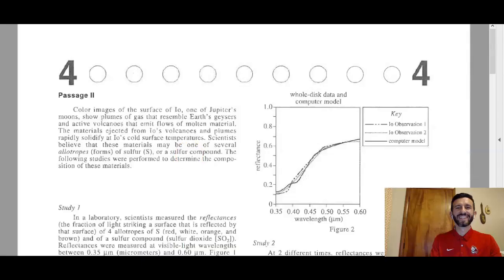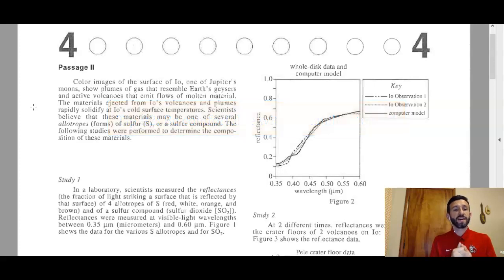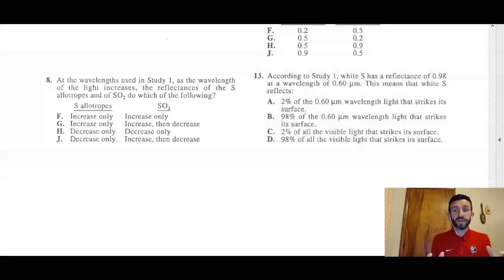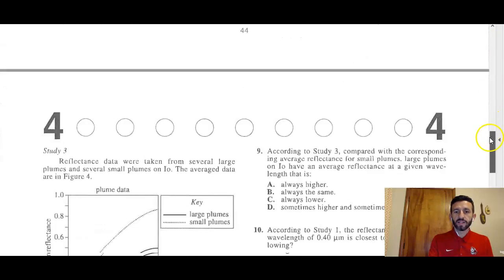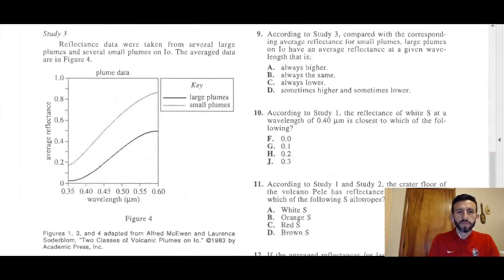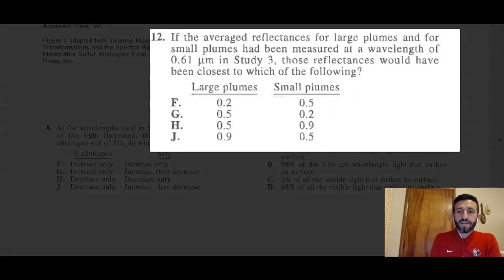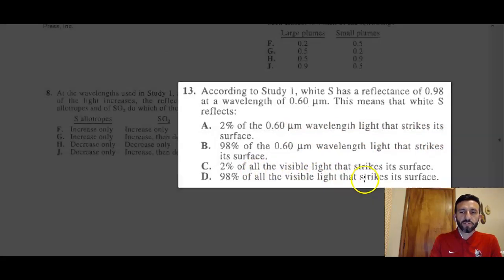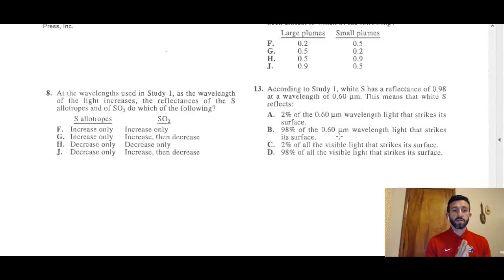ACT-Science Passage Tutorial #1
How to approach a data passage in the science portion of the ACT